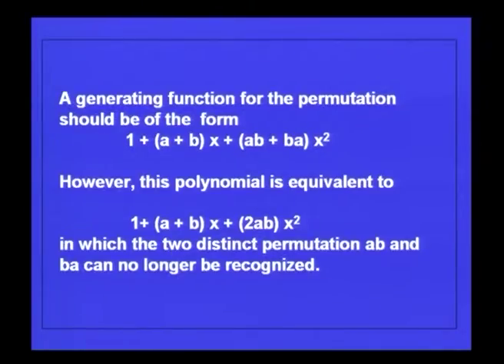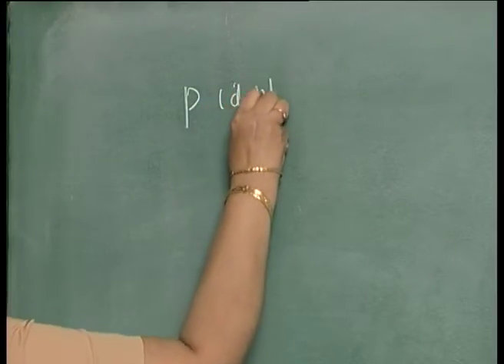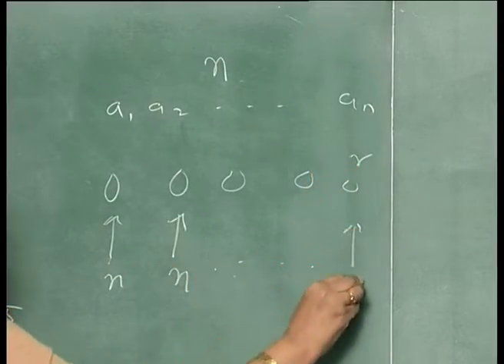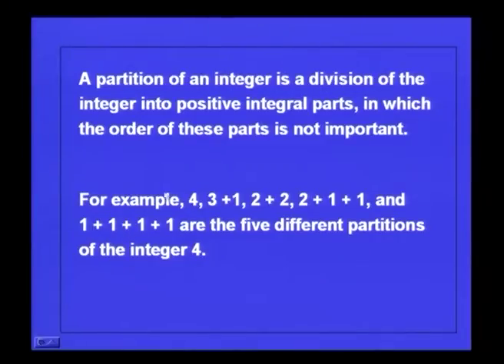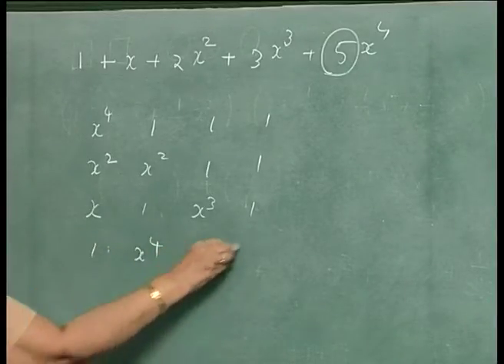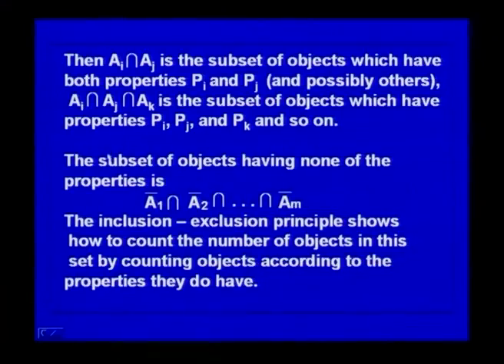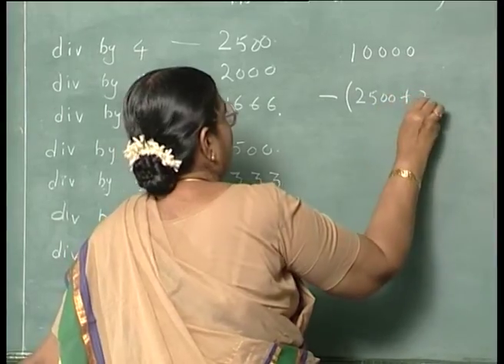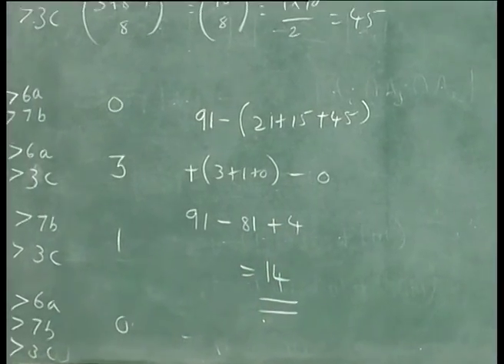Generating Functions (Continued)